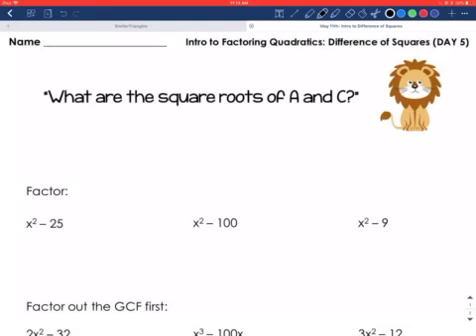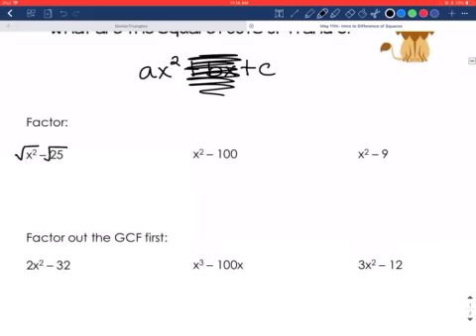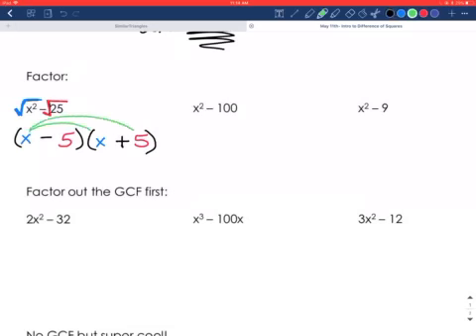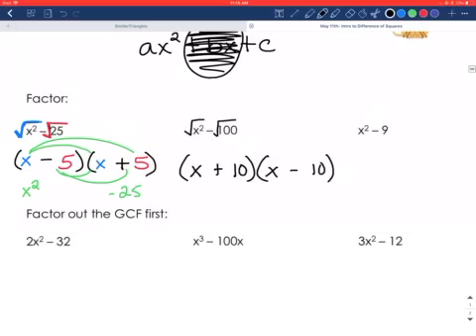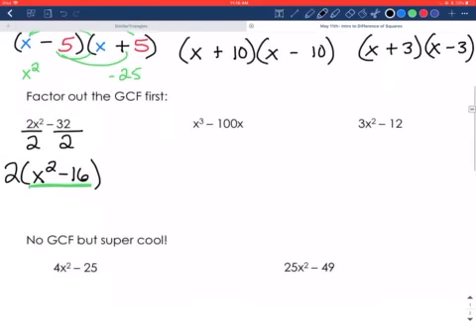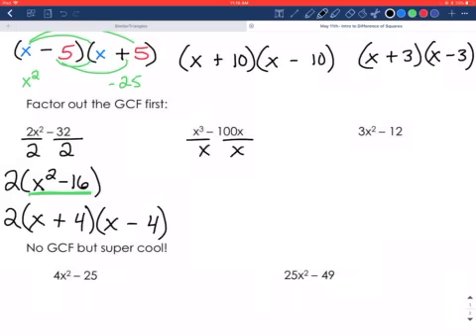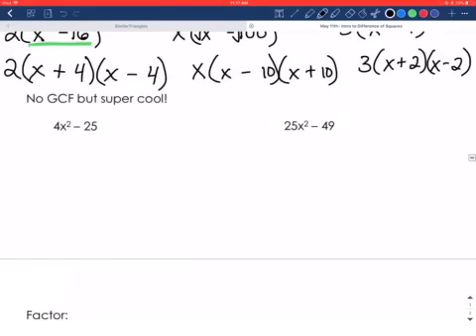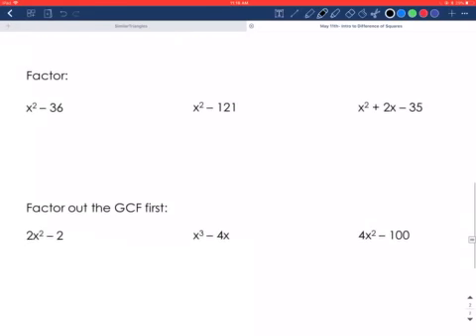May 11th - Intro to Difference of Squares - Math 1